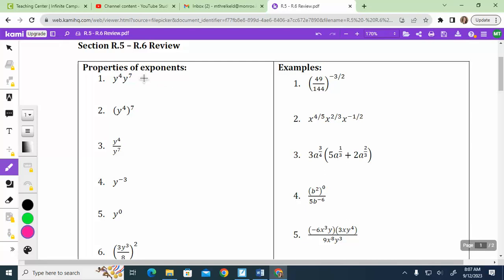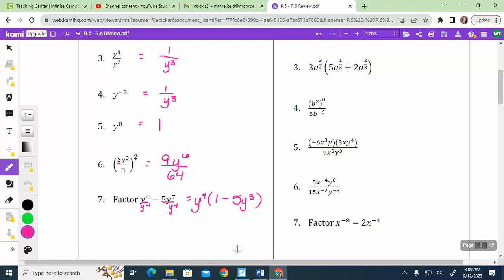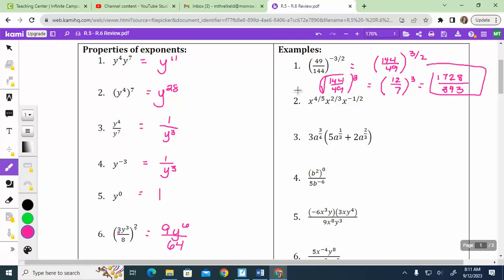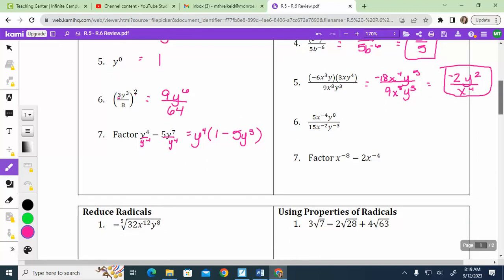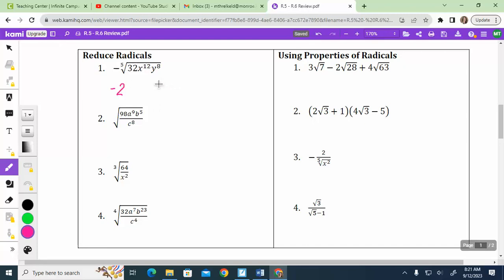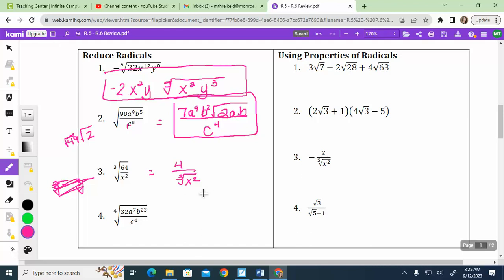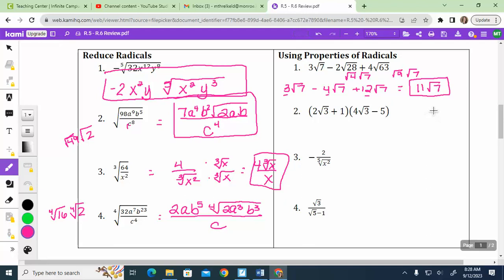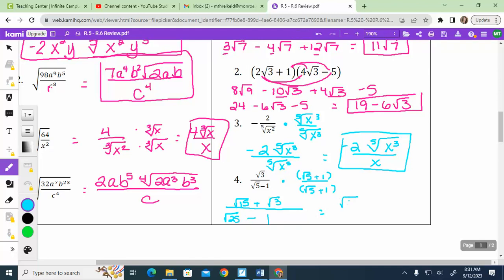Section R 5, R 6 Sept 12